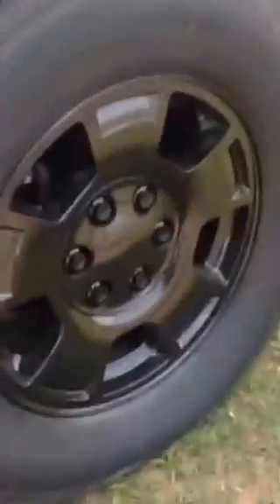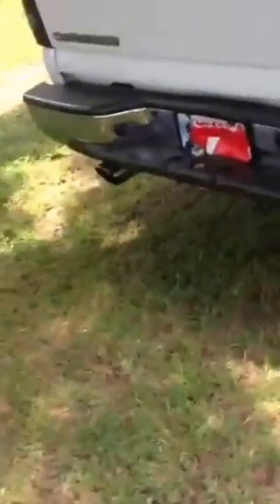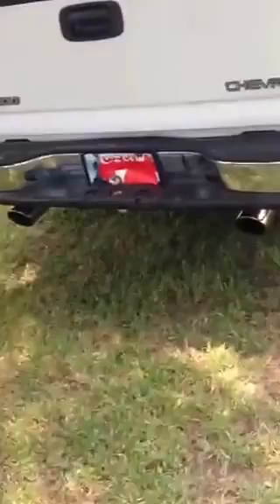How to make your Chevy Silverado sound amazing without borla mufflers